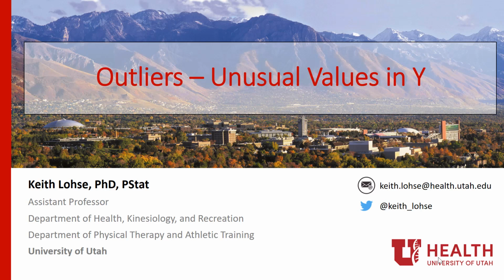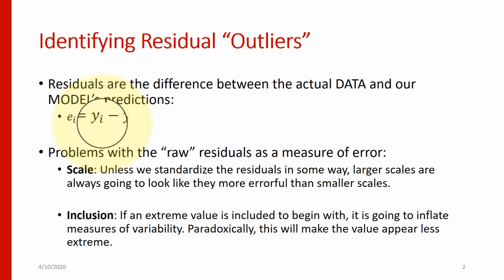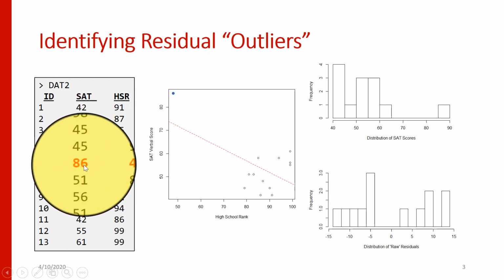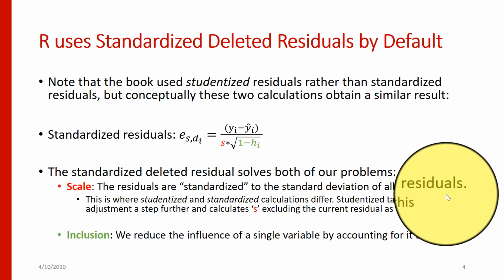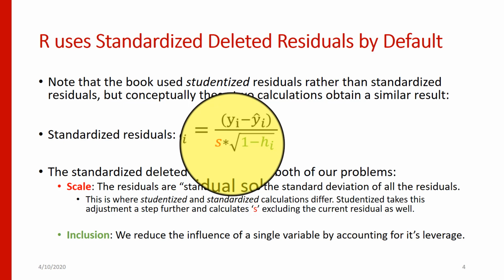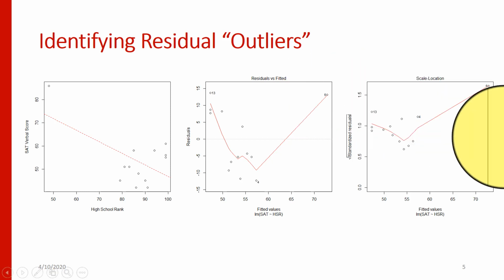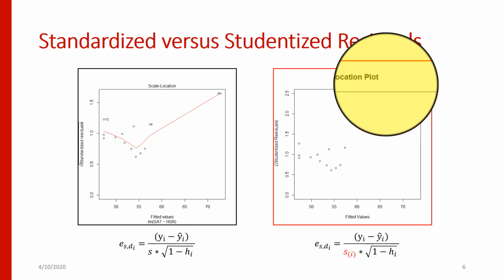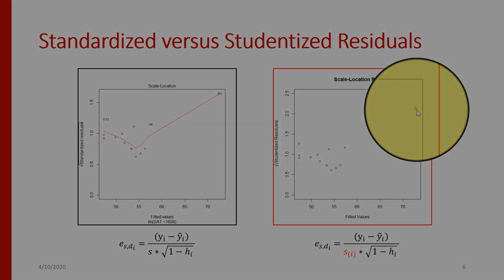Module 11C: Outlying Residuals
Lecture for KINES 7103 on Chapter 13 of the textbook.